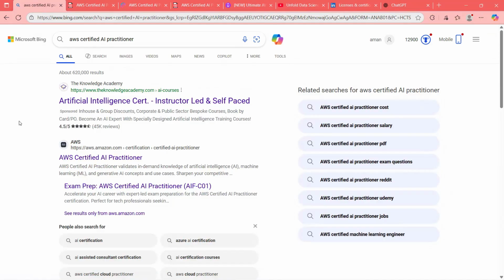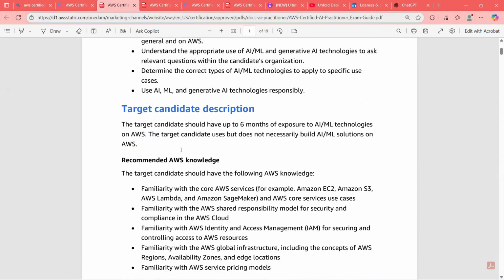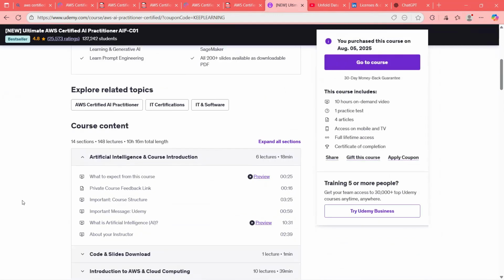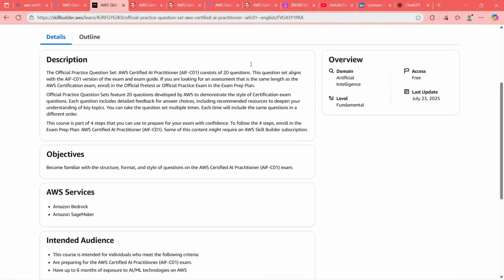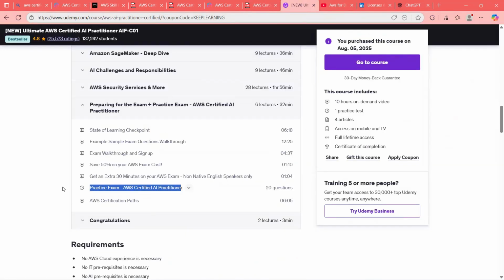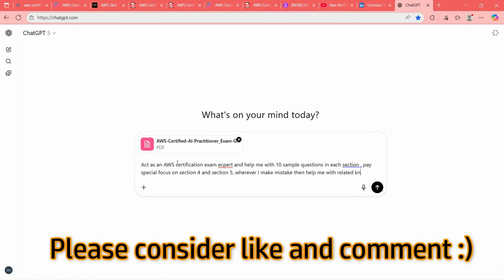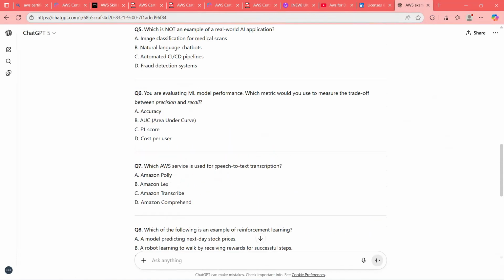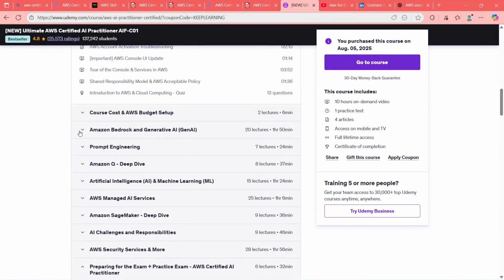Clear AWS Certified AI Practitioner in 20 Hours: Proven Strategy & Secret Tips!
Unlock your career in artificial intelligence with the new AWS Certified AI Practitioner exam! In this detailed guide, I share a step-by-step strategy to pass the exam with minimal effort. Learn the exact modules, the best courses (including the top-rated Udemy guide by Stephan Marek), and how to use powerful practice methods to focus on your weak areas—especially responsible AI, security, compliance, and governance.

Whether you’re new to AWS or already working with AI and cloud technologies, this method is designed for everyone. Inside, you’ll find:
-A breakdown of all exam domains—foundation AI/ML, generative AI, AWS Bedrock, responsible AI, and more.
-Best learning resources and playlists for beginners and pros.
-Sample exam and expert practice question hacks using ChatGPT.
-Tips to optimize your prep in just 20 hours.
-Motivational reasons to earn the badge and stand out on LinkedIn.

Start preparing smarter, not harder, and get AWS Certified AI Practitioner on your resume this month! Drop your questions or success stories in the comments—let’s help each other win.